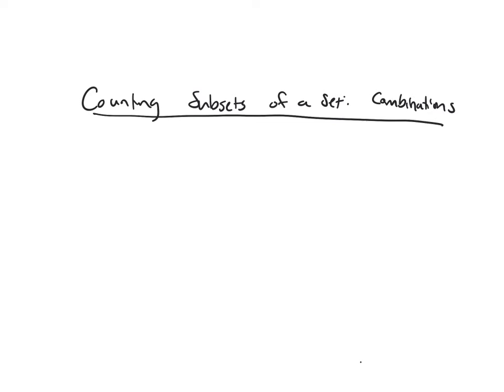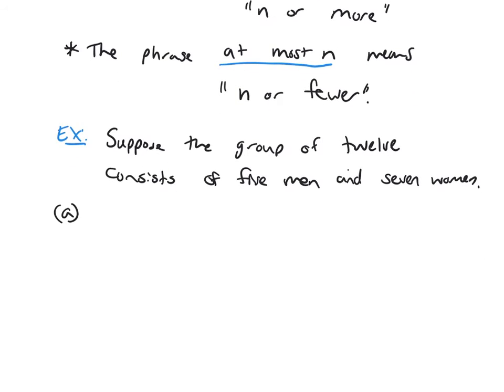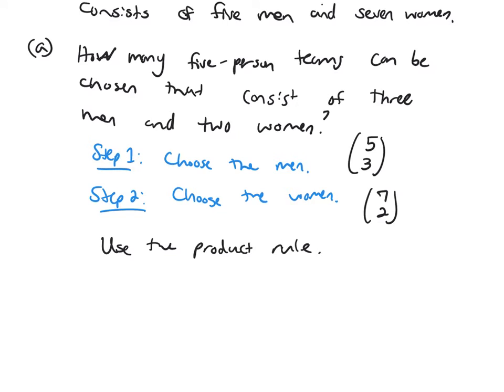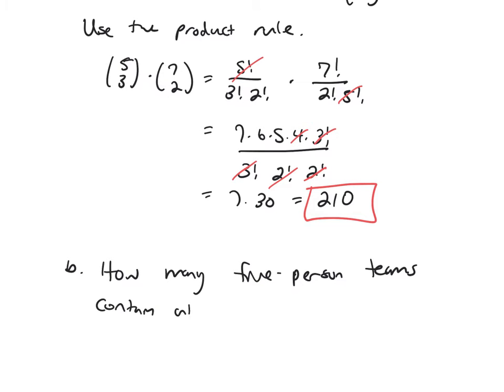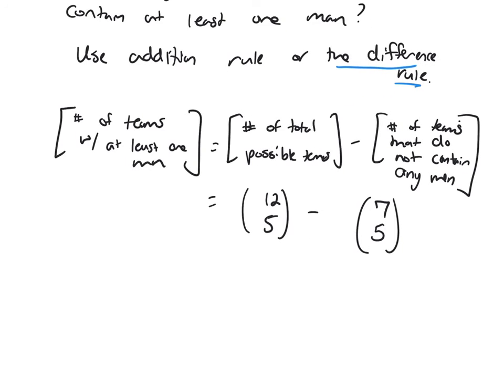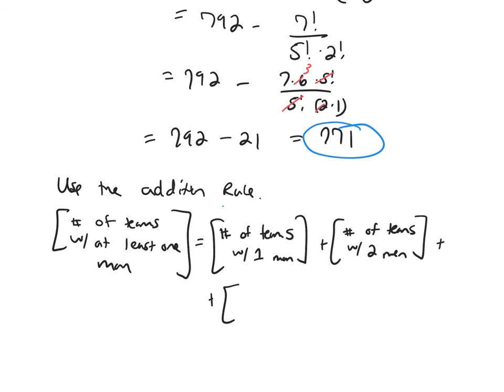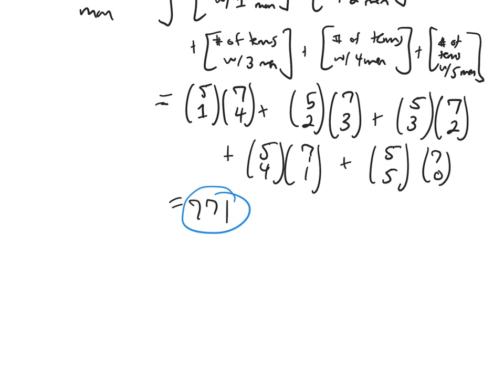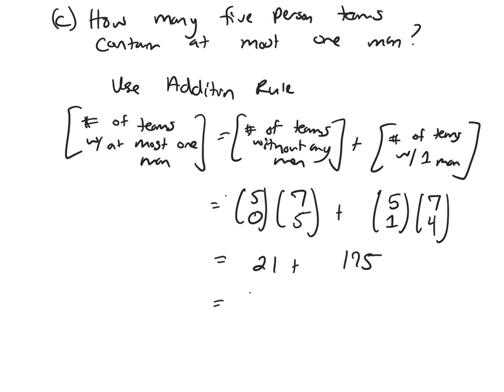Combinations Example 5